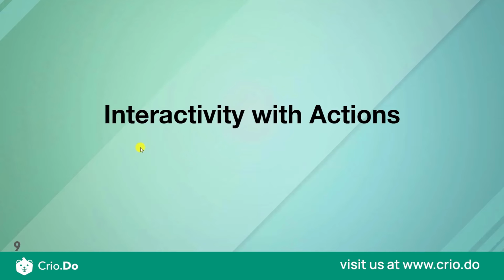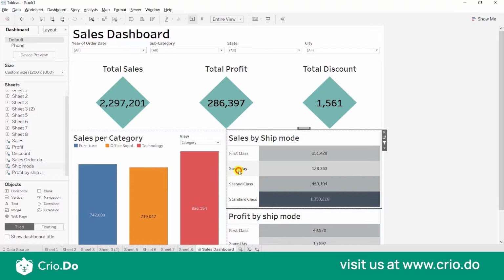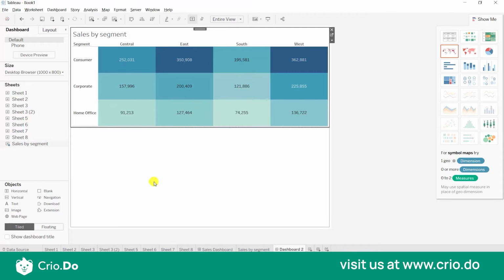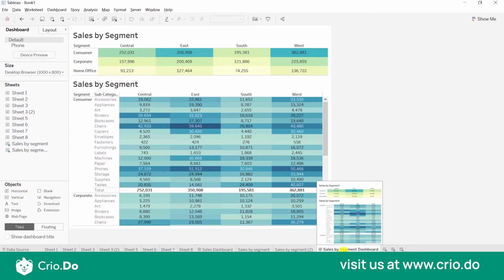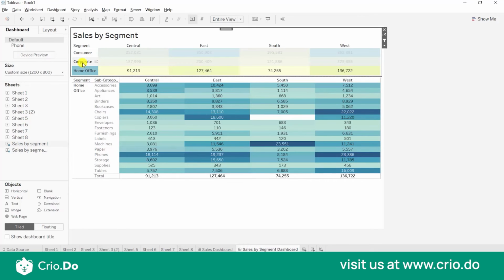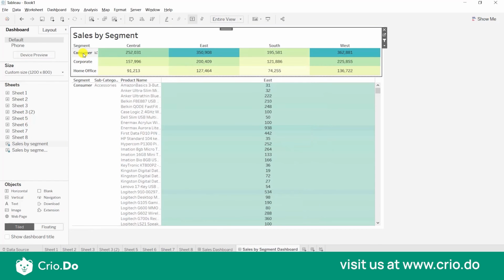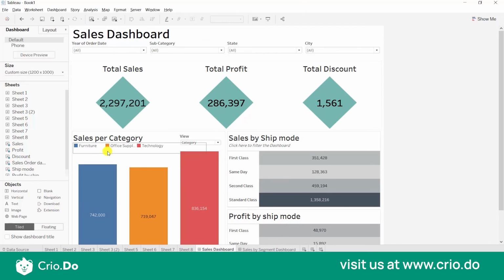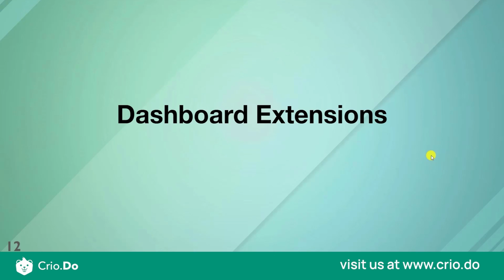Mastering Tableau: Dynamic Dashboard Design Principles and Techniques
This comprehensive Tableau tutorial teaches you the art of creating powerful, dynamic dashboards that transform raw data into actionable insights.

Key learning objectives include:

🔍 Understanding Dynamic Dashboard Fundamentals
🎯Core principles of effective data visualization
🎯Essential design considerations for dashboard creation
🎯Techniques for presenting complex data simply and intuitively

📊 Practical Dashboard Design Techniques
☑️Creating dynamic KPI visualizations
☑️Designing interactive data displays
☑️Formatting and styling dashboard elements
☑️Using containers and formatting for professional presentation

🚀 Key Topics Covered:
✅User-centric visualization strategies
✅Performance indicators and metrics visualization
✅Interactivity and drill-down techniques
✅Visual design best practices

Whether you're a data analyst, business intelligence professional, or student looking to enhance your Tableau skills, this tutorial provides practical, step-by-step guidance for building compelling, user-friendly dashboards.

💡 Suitable for Intermediate Tableau Users
🎓 Part of the Data Analysis and Business Intelligence with Tableau Course